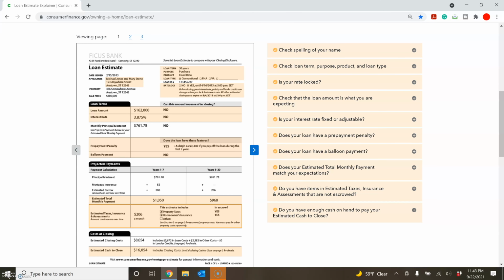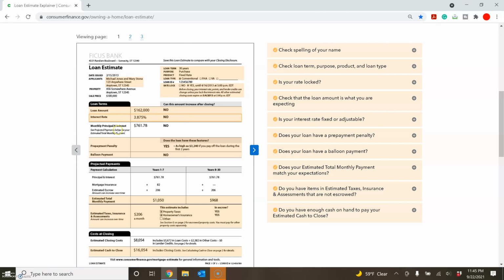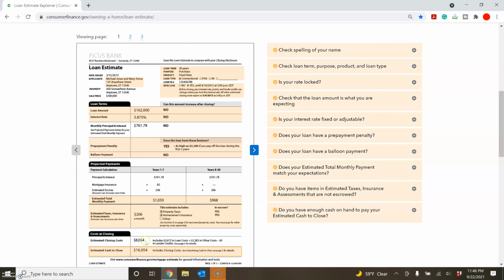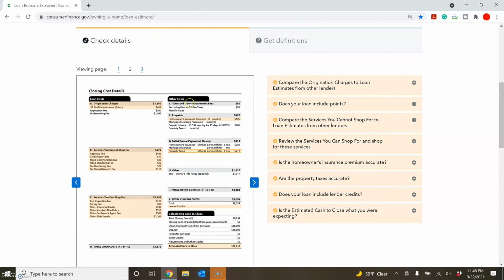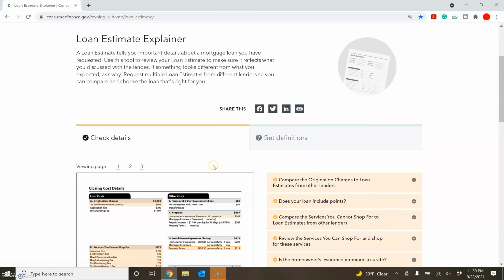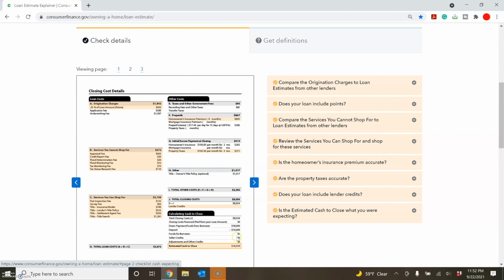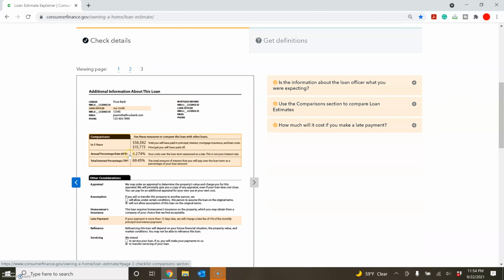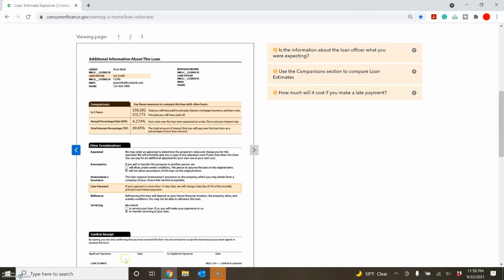Why Is The Home Loan Estimate So Important? | What Is The Mortgage Loan Estimate? [LE Walkthrough]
If you happen to be buying a home you may have wondered why is the home loan estimate so important or you may have been curious what is the mortgage loan estimate. In this video, I answer both those questions as well as conducting a full LE walkthrough on a sample Loan Estimate that you may also find

 I hope you enjoy this video explaining all about the Mortgage Home Loan Estimate. What it is and why it is so important. It is critical you understand the Loan Estimate to receive your best interest rate and loan costs therefore I have also included a full Loan Estimate walkthrough as well.